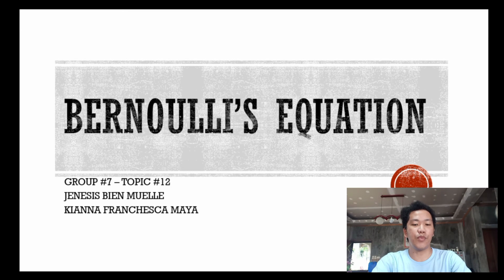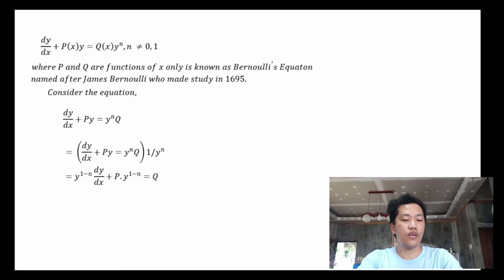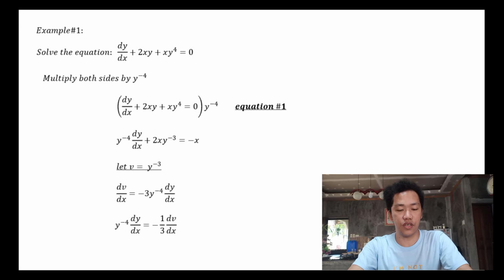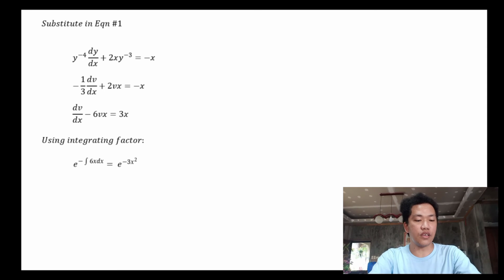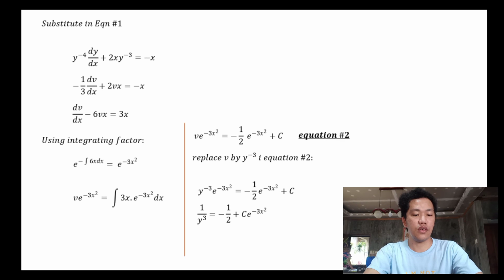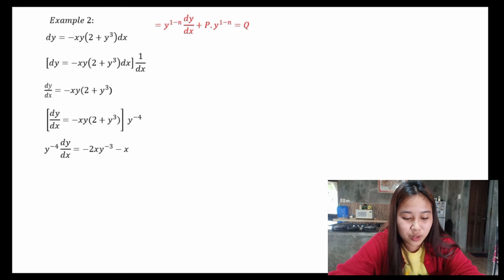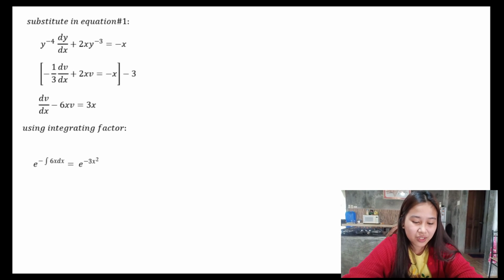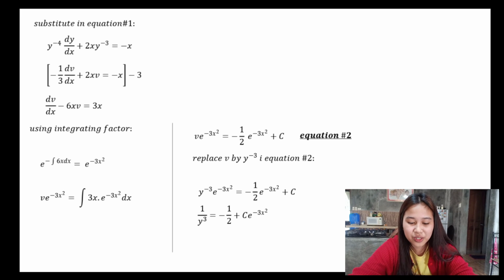LESSON 13: BERNOULLI'S EQUATION